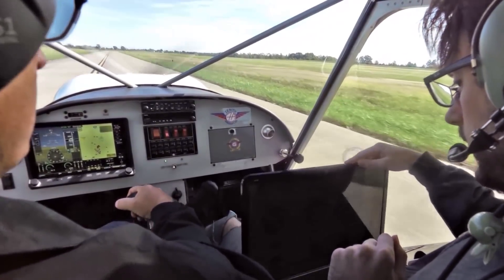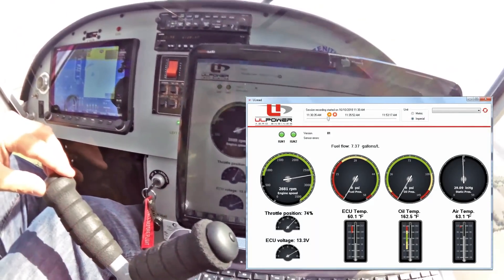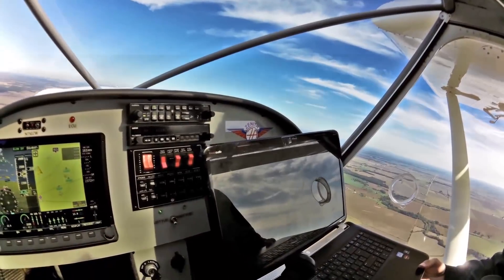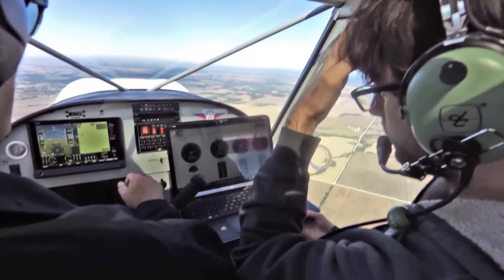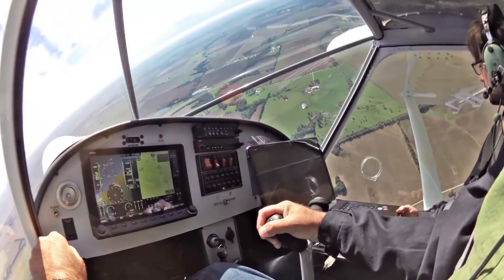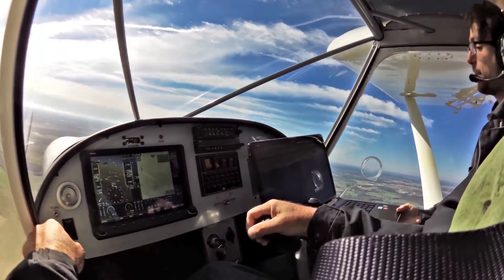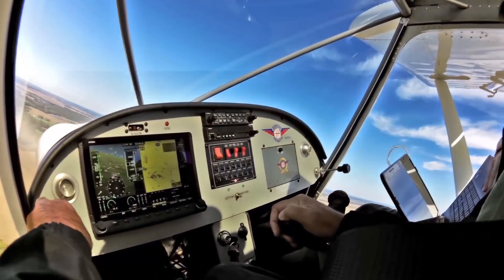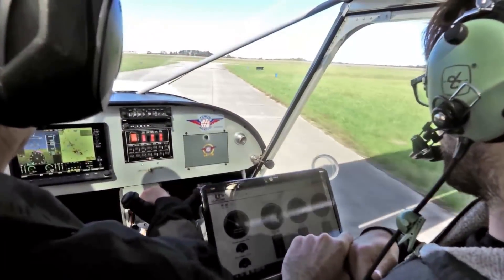Flying the Zenith CH 750 Cruzer with the UL350i engine, plugged into UL-Read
Zenith Aircraft's Sebastien Heintz goes flying with his son Calvin to diagnose an intermittent ECU (engine control unit) check (warning) warning light with UL-Read diagnostic software (from UL Power) plugged into the engine's ECU.
While the 118-hp UL350i engine has been running well, the ECU warning light has been lighting up occasionally, indicating failure from one of its sensors.
Unfortunately, the check light did not turn on during this flight...